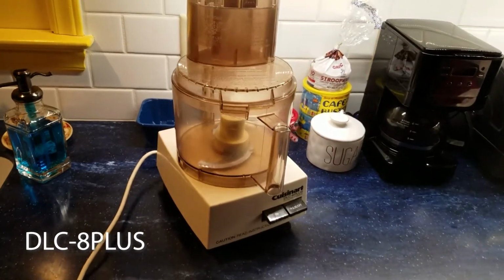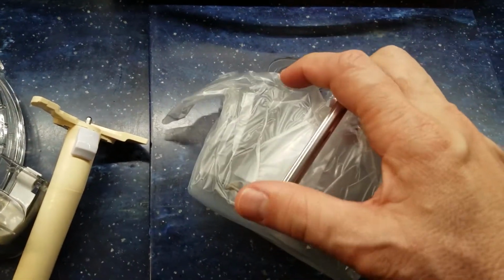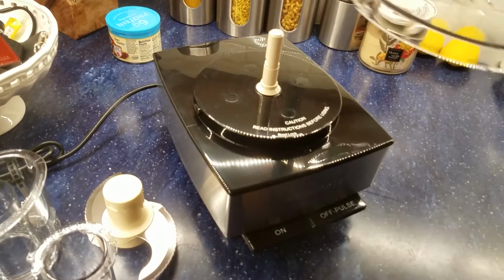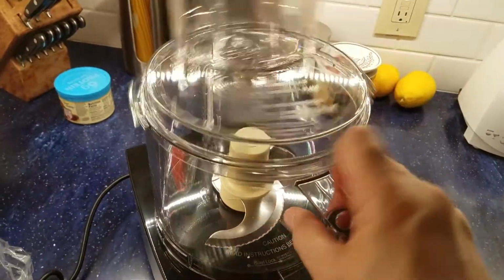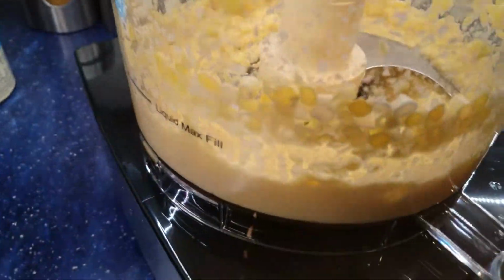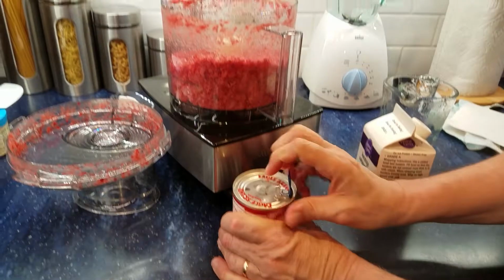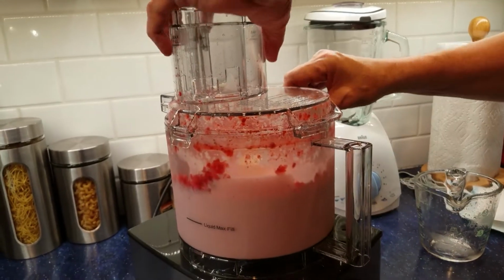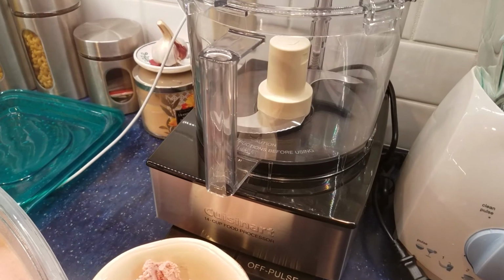CUISINART 14 cup food processor does a lot, but ice cream?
We take a look at the unboxing and assembly of this beast of a food processor. What does it come with, is it loud, too many buttons, what can it do? This multi functional kitchen tool lets you prepare entire meals and even has a secret way of making a classic desert treat.